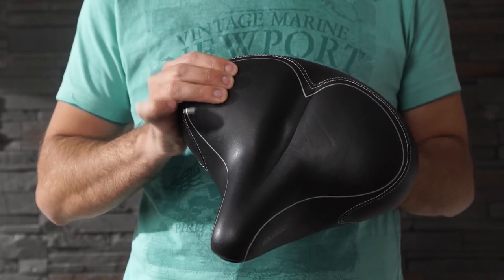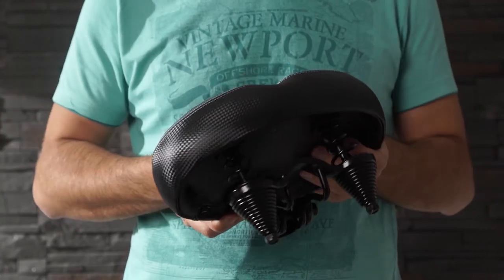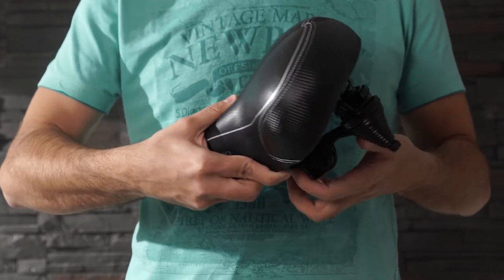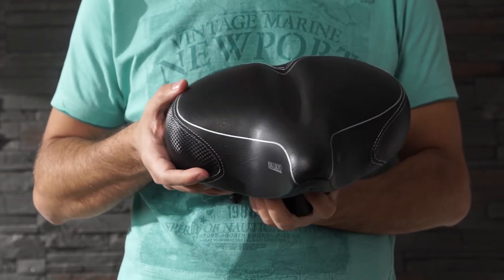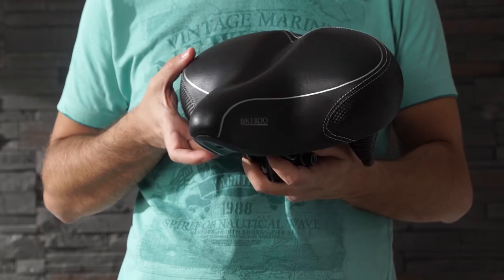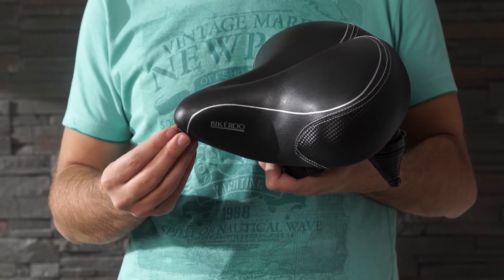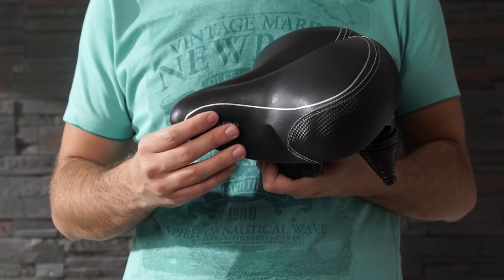Extra Padded Oversized Bike Saddle by Bikeroo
Do you prefer the wide seats for extra comfort? Here you can buy the perfect solution!

COMFORTABLE BIKE SADDLE - Due to its thick bike seat padding and dual spring suspension, the Bikeroo bicycle saddle is considered one of the most comfortable bike seats on Amazon. It improves comfort and helps you feel awesome on your bike.
TESTED BY MORE THAN 7.000 cycling lovers - Our customers have stated that the soft padding and extra wide design makes this saddle perfect both for Indoor and Outdoor bikes. At almost half the price of other high quality comfortable bike seats, you will also get a bicycle accessories set. A WATERPROOF SEAT COVER, MOUNTING TOOLS, universal bicycle seat adapter and mounting instructions. Plus, you will receive an info-packed e-book that will cover almost everything that a biker needs to know.
GREAT REPLACEMENT FOAM BIKE SEAT - Most of the stock bicycle seats that come with new bikes are usually low quality and uncomfortable, that's why upgrading to this wide bike seat is almost always a great investment. due to its ergonomic design it's great to use as a comfort bike seat both for women and men.
EASY TO MOUNT UNIVERSAL FIT - This ergonomic bike seat upgrades ride quality for most bikes but it's best to use it on cruiser, mountain bikes, road city bikes, fixed gear and touring. Our Bikeroo dual spring saddle has a standard rails mount system and an universal saddle adapter.
MONEY BACK GUARANTEE - We want you to love our products. If you are not 100% satisfied, we offer 12 months Money Back Guarantee. With that, you have no risk